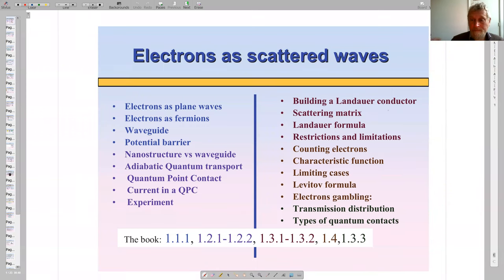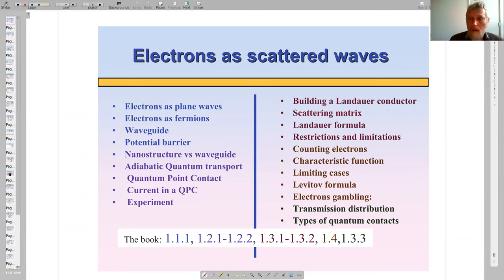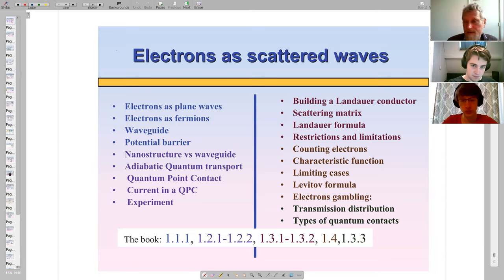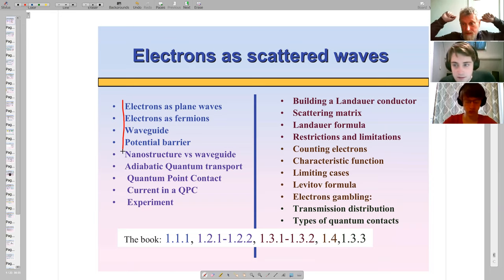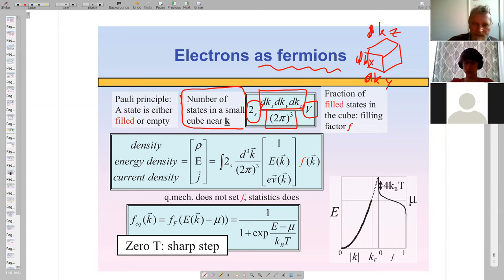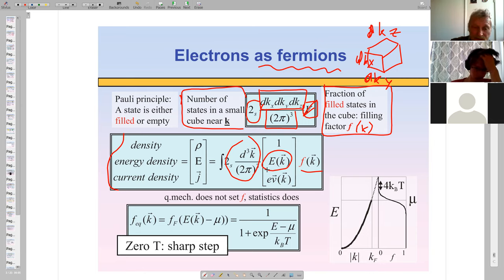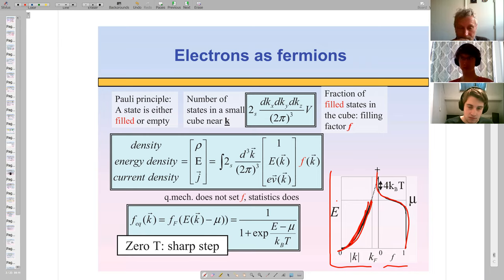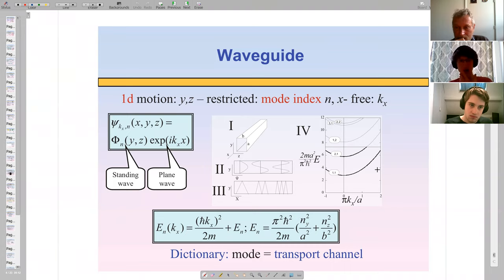Quantum transport 2021. Lecture #1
A part of the course given by Yuli Nazarov at Delft University of Technology